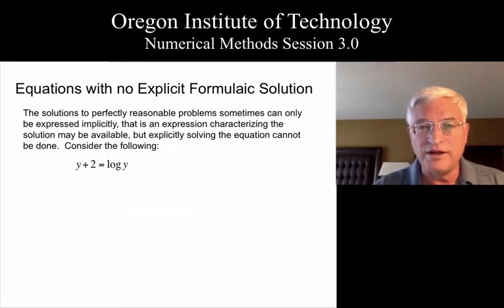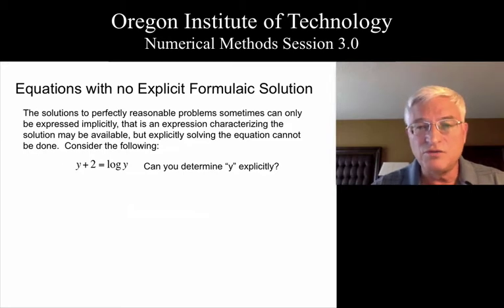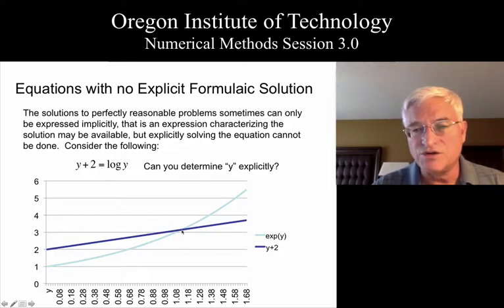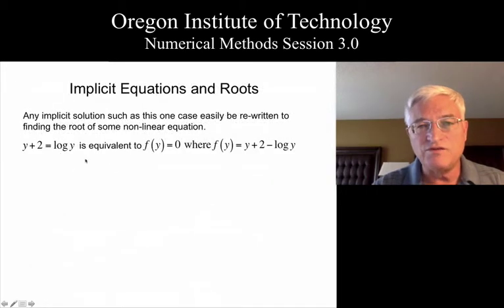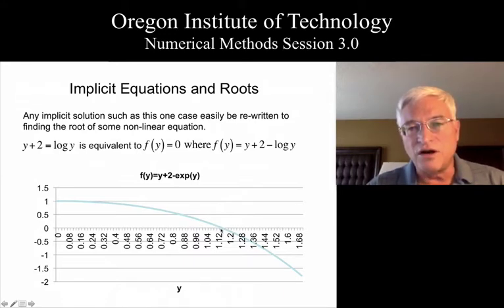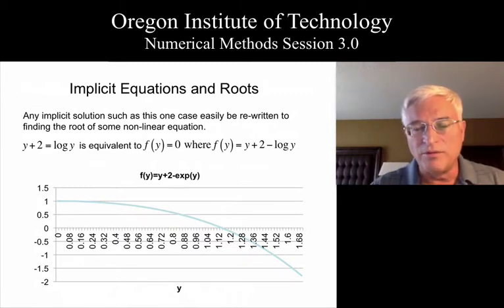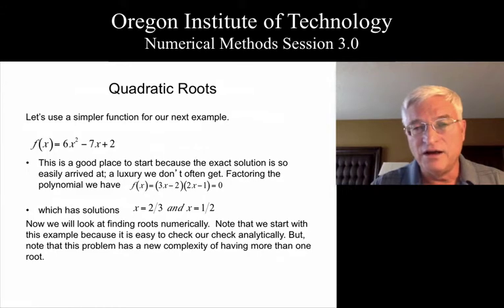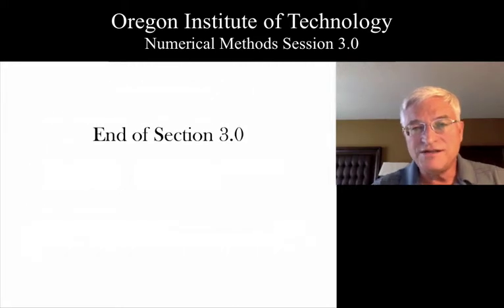OIT Math 451 session 3.0:Solving Non-linear Equations : Introduction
Introduction of the nature of numerical solutions to non-linear equations, solving one at a time.